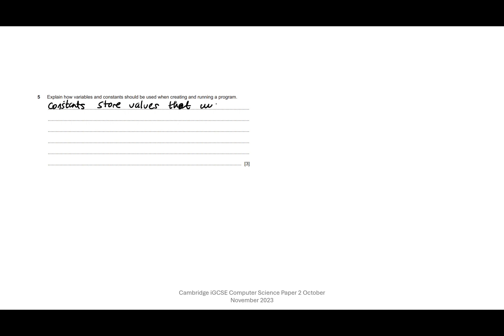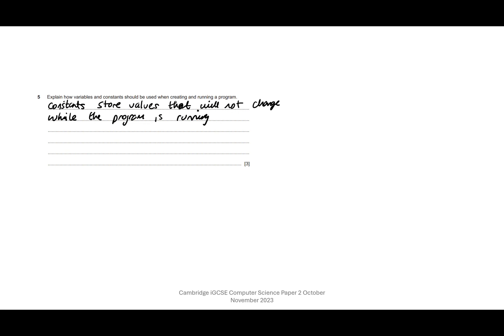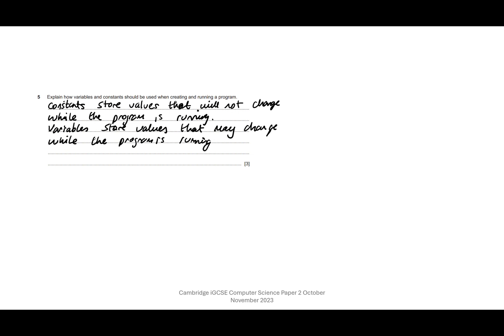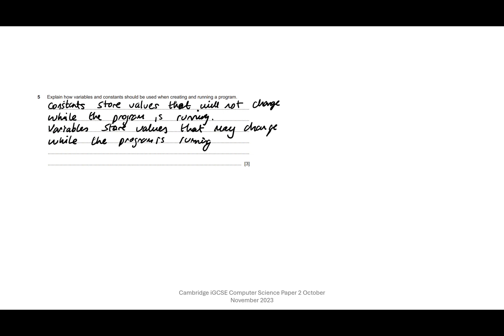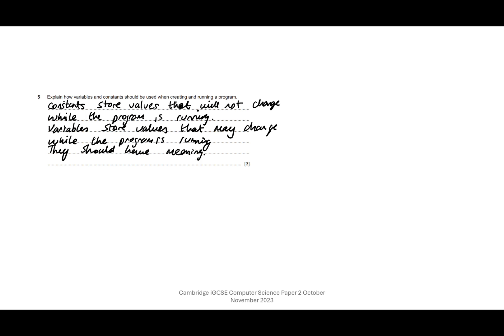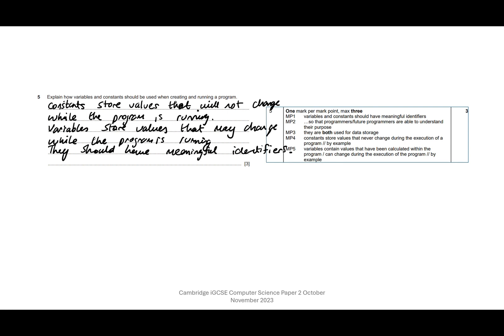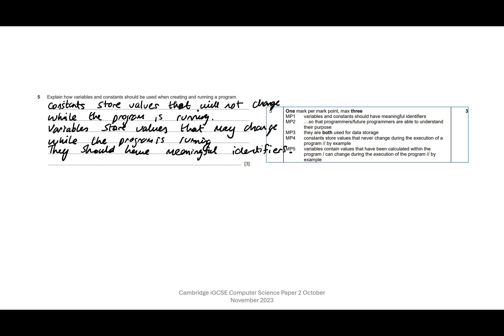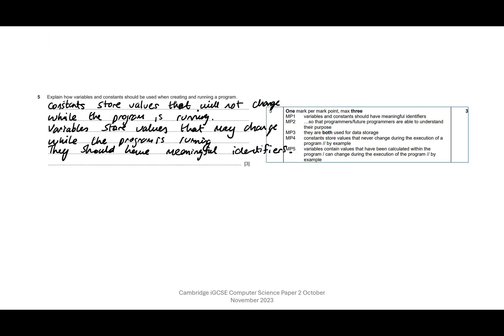Q5 - Variables and Constants -Paper 2 oct nov 23 Cambridge iGCSE Computer Science